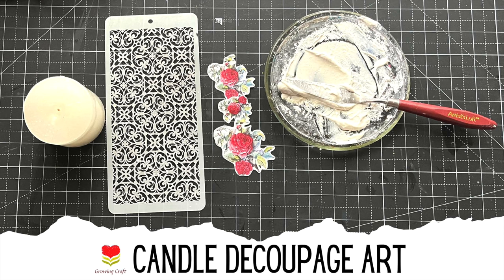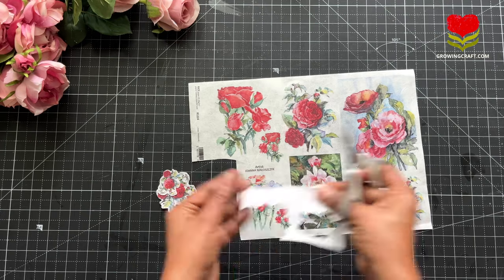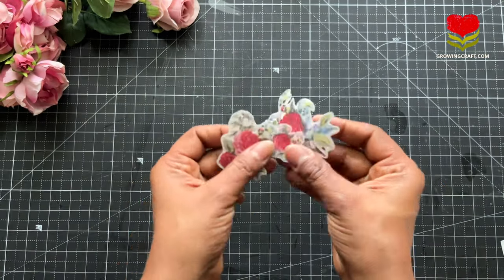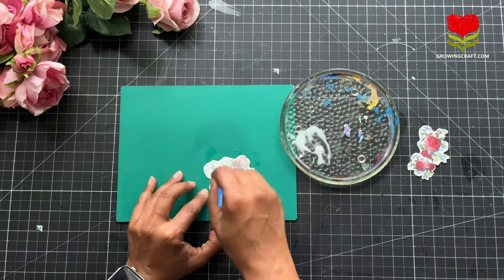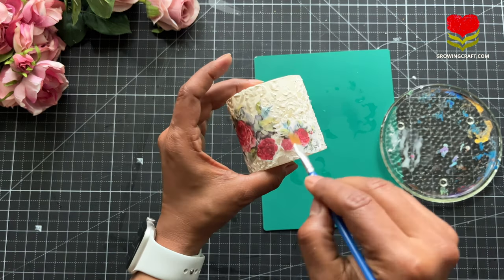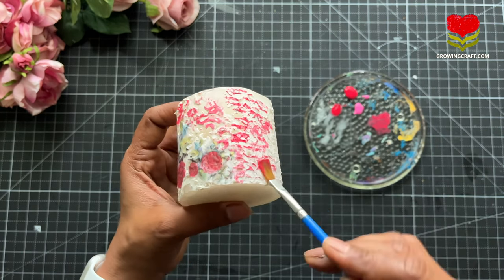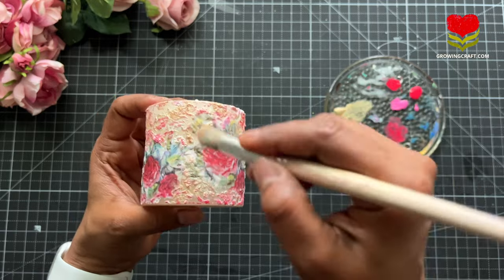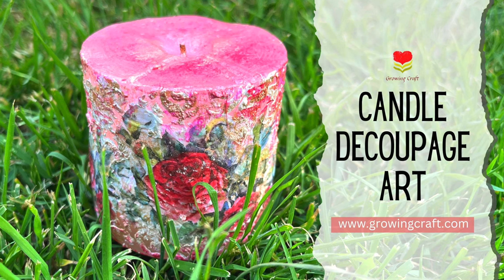1 Candle Decoupage Art for home decor - Beautiful Decoupage art for beginners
Let's learn Decoupage on Candle with Decoupage Napkin & Chalk Paints.
These are easy and best way to make own DIY Valentine Gift making ideas & quick gift making. Its a perfect tutorial for DIY home Decor & Table decor for living room!

Hugs!